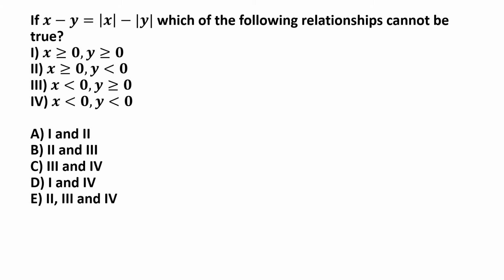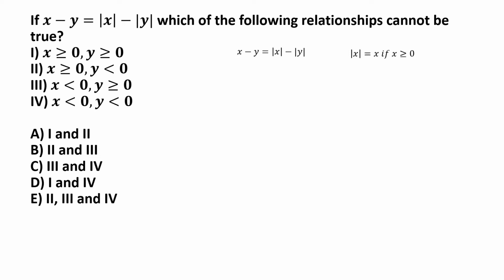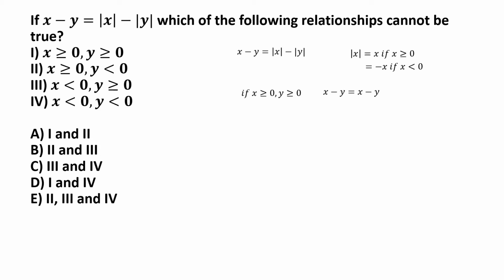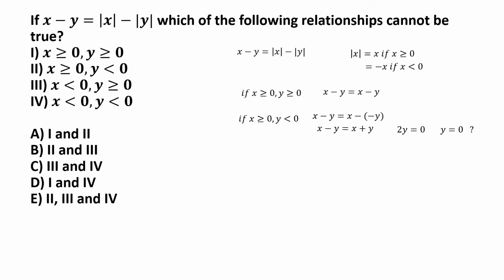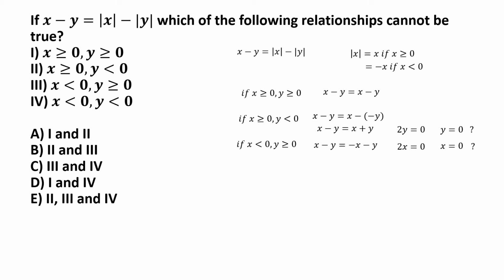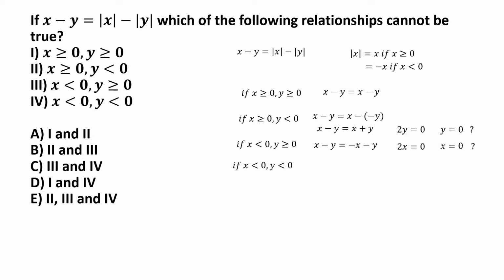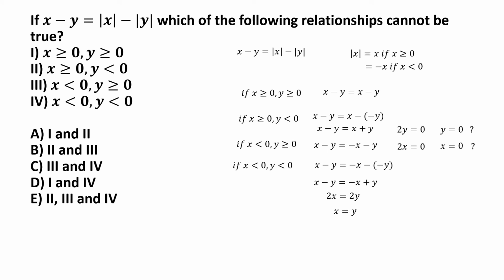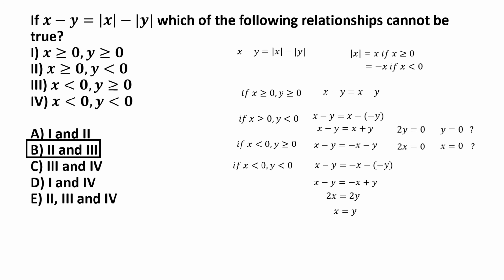Algebra: An Intriguing Absolute Value (Modulus) Equation: finding ranges where no solution exists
If 𝒙−𝒚=|𝒙|−|𝒚| which of the following relationships cannot be true?
I) 𝒙 greater than or equal to 𝟎, 𝒚 greater than or equal to 𝟎
II) 𝒙 greater than or equal to 𝟎,𝒚 less than 𝟎
III) 𝒙 less than 𝟎, 𝒚 greater than or equal to 𝟎
IV) 𝒙 less than 𝟎, 𝒚 less than 𝟎

A) I and II
B) II and III
 C) III and IV
D) I and IV
E) II, III and IV